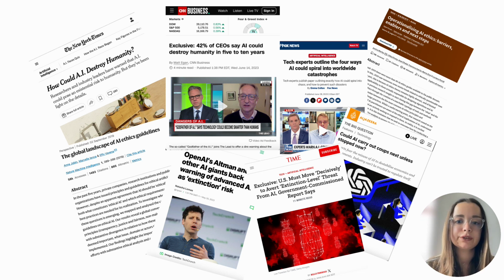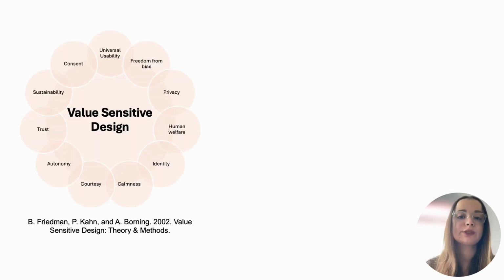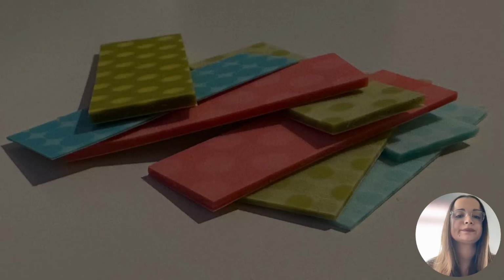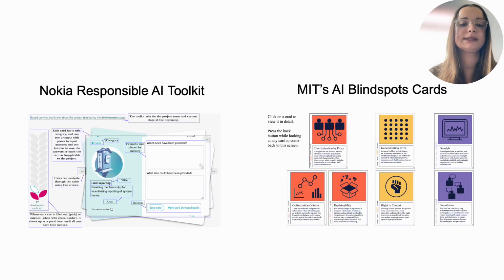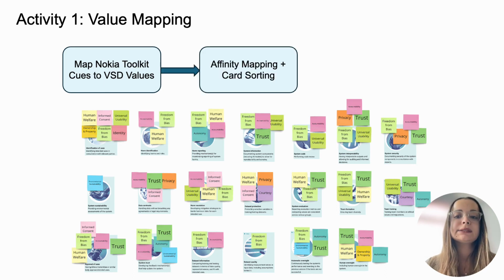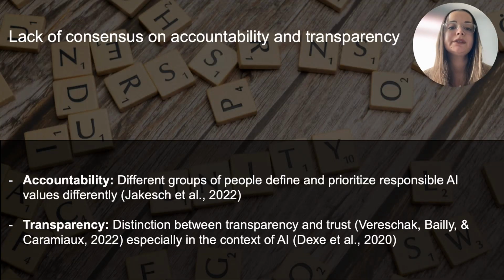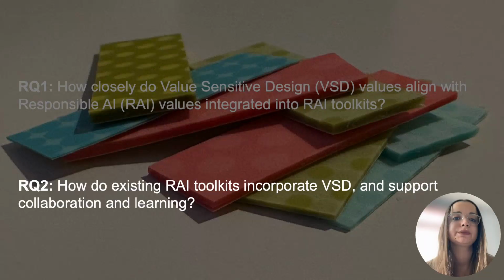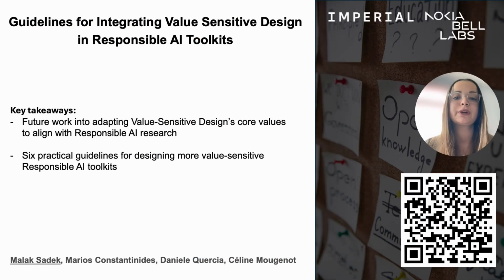Guidelines for Integrating Value Sensitive Design in Responsible AI Toolkits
Malak Sadek, Marios Constantinides, Daniele Quercia, Celine Mougenot

Session: Designing with Users

Value Sensitive Design (VSD) is a framework for integrating human values throughout the technology design process. In parallel, Responsible AI (RAI) advocates for the development of systems aligning with ethical values, such as fairness and transparency. In this study, we posit that a VSD approach is not only compatible, but also advantageous to the development of RAI toolkits. To empirically assess this hypothesis, we conducted four workshops involving 17 early-career AI researchers. Our aim was to establish links between VSD and RAI values while examining how existing toolkits incorporate VSD principles in their design. Our findings show that collaborative and educational design features within these toolkits, including illustrative examples and open-ended cues, facilitate an understanding of human and ethical values, and empower researchers to incorporate values into AI systems. Drawing on these insights, we formulated six design guidelines for integrating VSD values into the development of RAI toolkits.